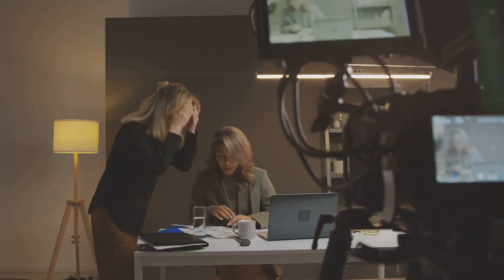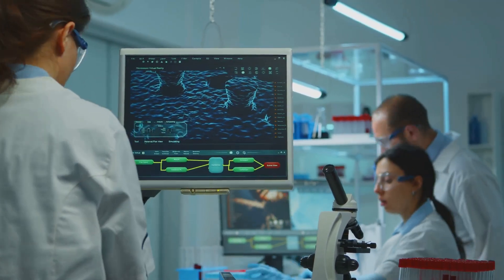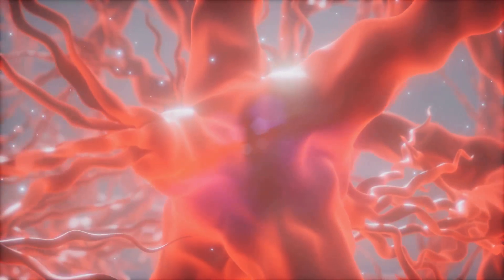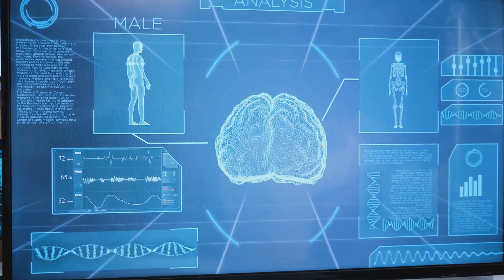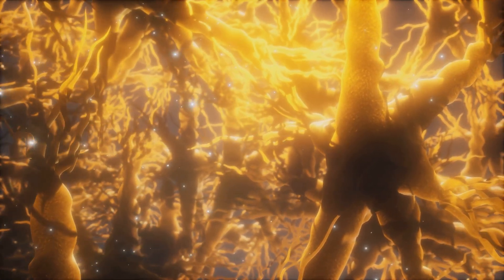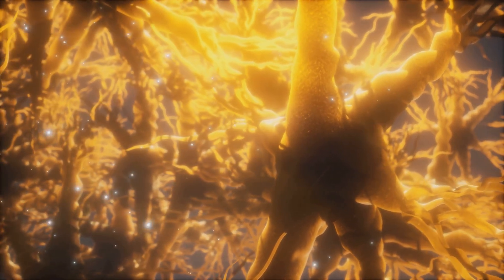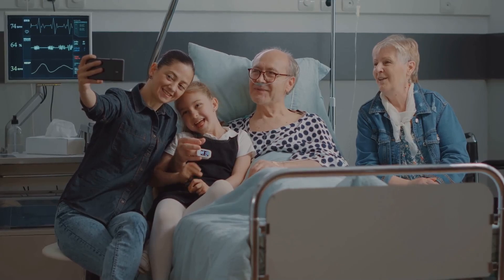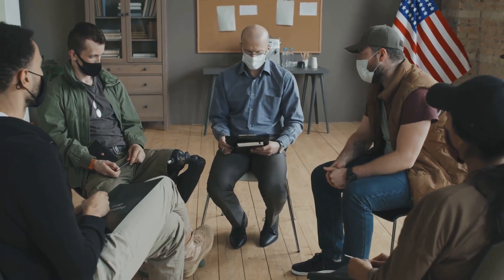Breakthrough Hope for Alzheimer's - DDL-920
Discover the groundbreaking findings about DDL-920, a revolutionary molecule that shows promise in reversing Alzheimer's symptoms! In this engaging 2-minute animated video, we dive into the science behind this innovative breakthrough and explore how it could reshape the future of Alzheimer's treatment. Learn how DDL-920 works at the molecular level and the impact it could have on millions affected by this debilitating condition.

Join us in this enlightening journey to understand the potential of DDL-920 in enhancing cognitive function and improving quality of life for Alzheimer's patients.